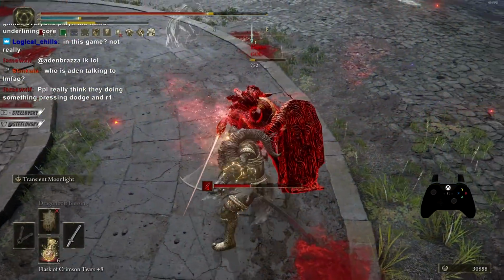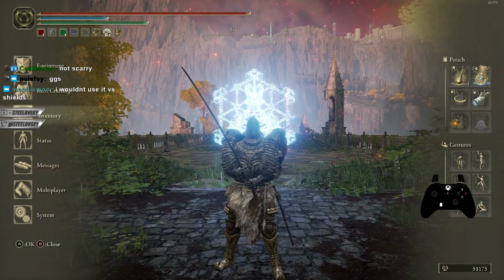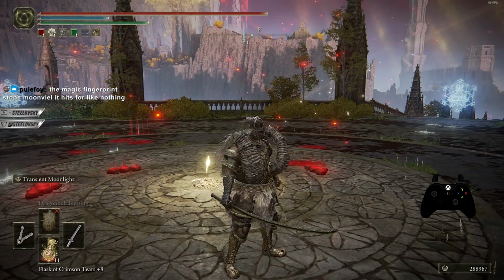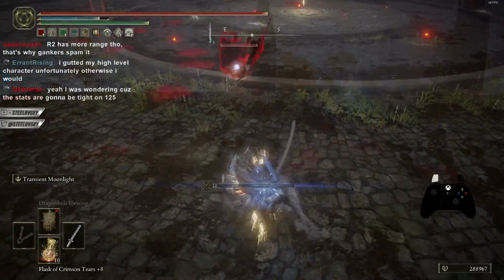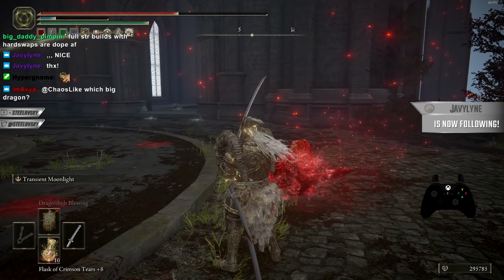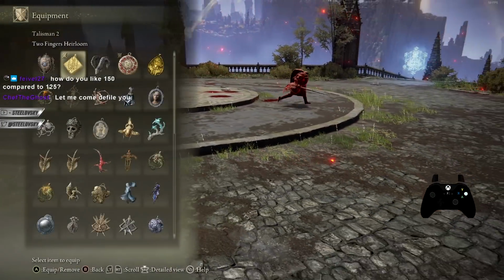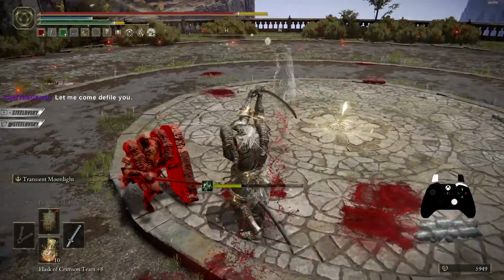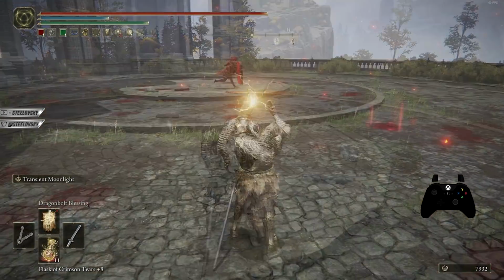New META BUILD About to Rule Elden RIng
I've been looking intensively for a way to somewhat counter the turtle meta, and Fingerprint Stone Greatshield builds in particular.
I've came up with this Moonveil katana poise stack build, which may be the very best PvP build we currently have.
So, ever wondered how to beat shields? There's your answer!

Oh and we discovered dead angles apparently!

timestamps:
0:00 INTRO
0:24 BEST MOONVEIL BUILD EVER OVERVIEW
1:46 ULTIMATE COUNTER TO SHIELDS GAMEPLAY
9:57 DEAD ANGLES IN ELDEN RING OOOO